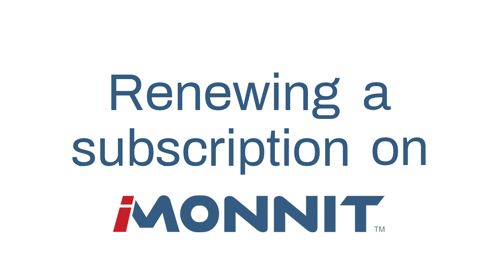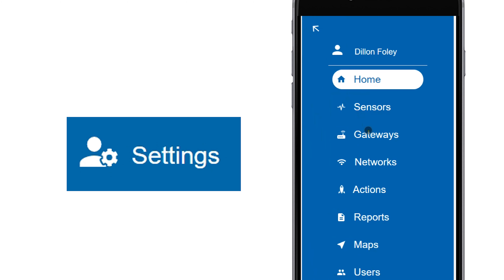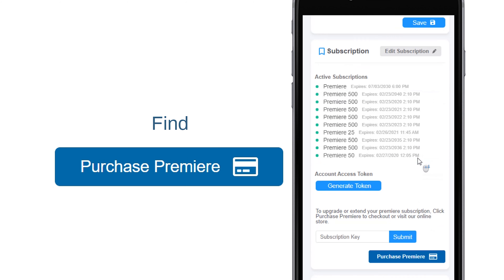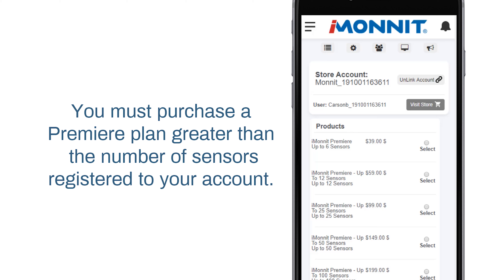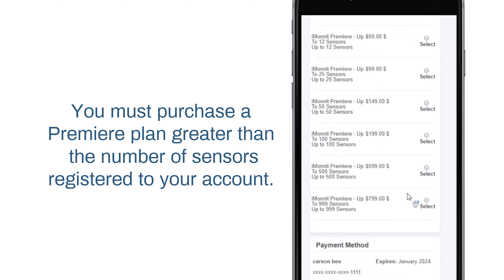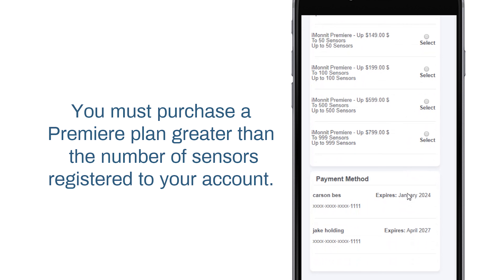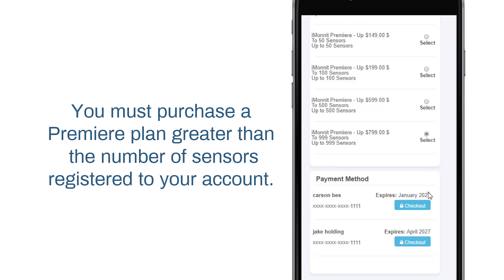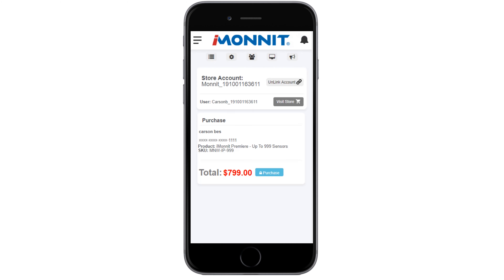Renewing Premiere Subscriptions on iMonnit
This short video tutorial will walk you through how to Renew an iMonnit Premiere Subscription.